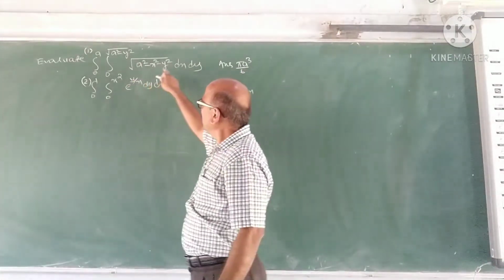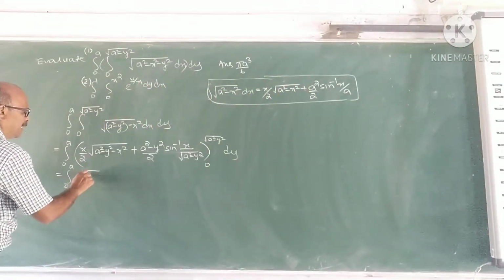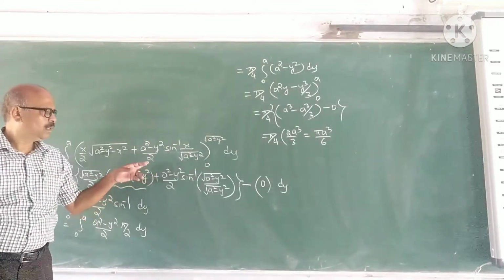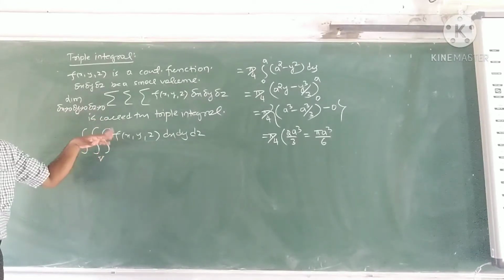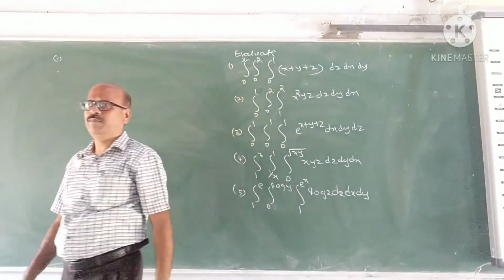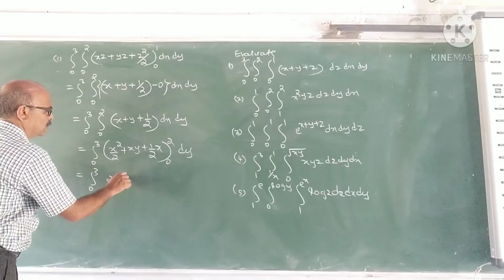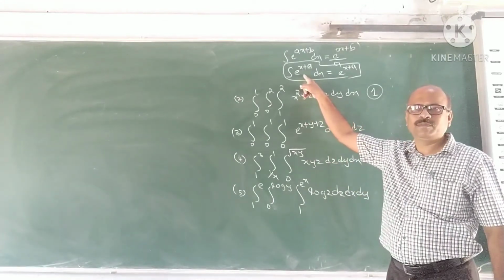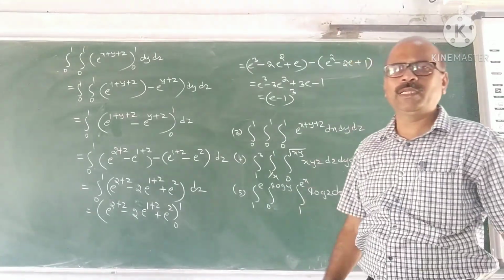MULTIPLEINTEGRALS PART 2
problems on multiple integrals how to evaluate double and triple integrals